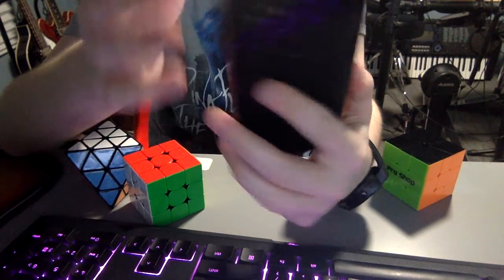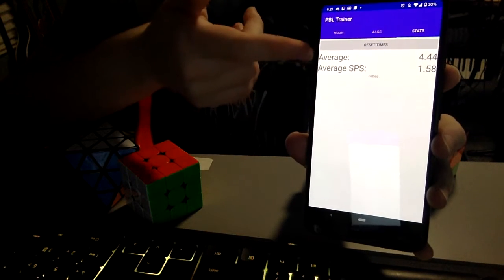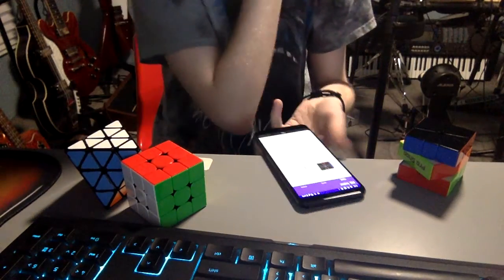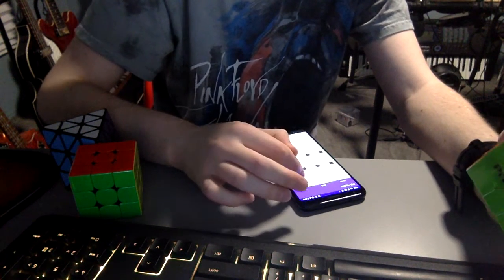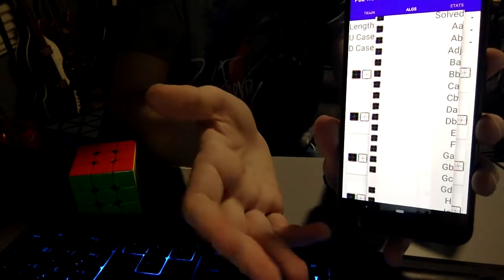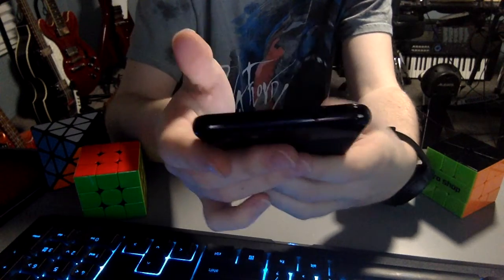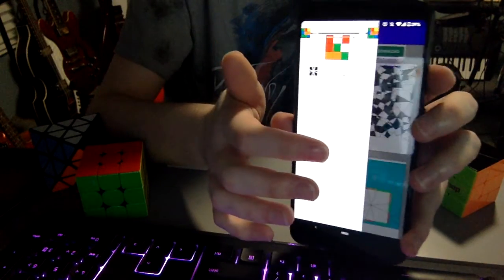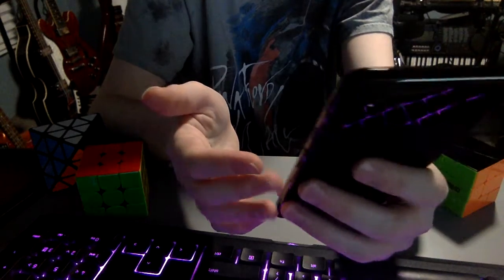Cube Gym Release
Hi everyone!